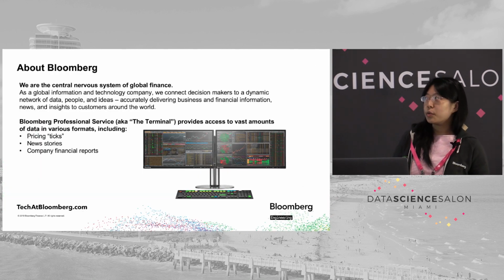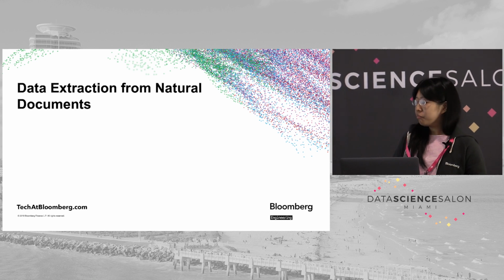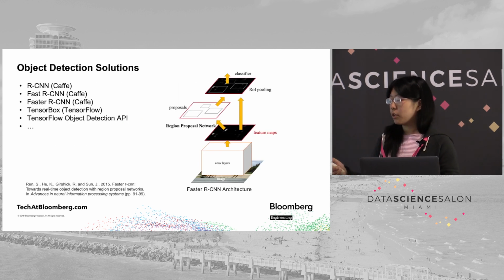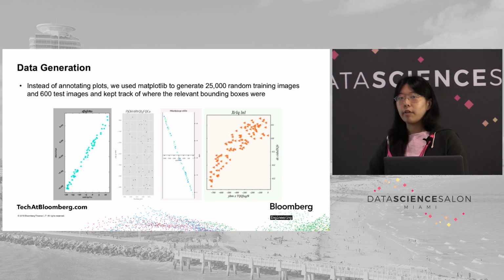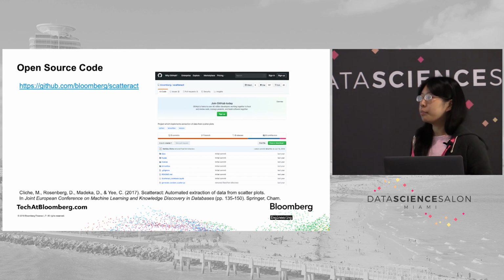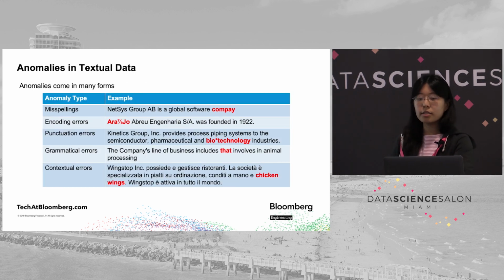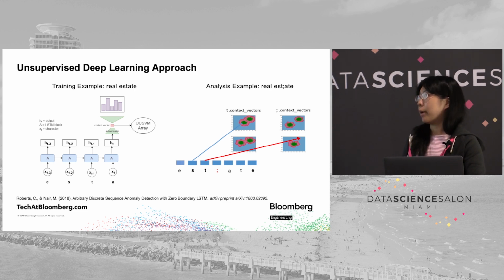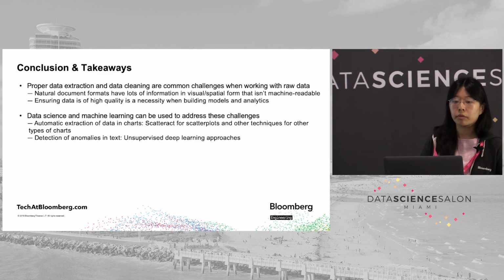Processing Raw Financial Data: Challenges and Solutions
Presented by Connie Yee